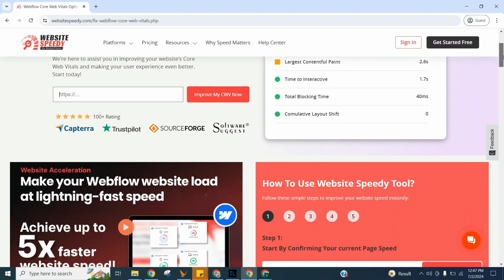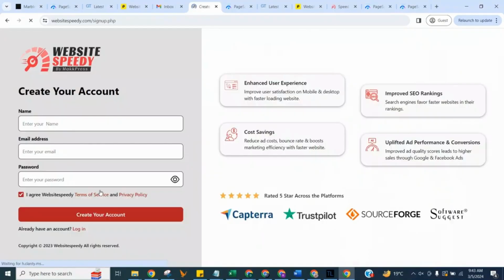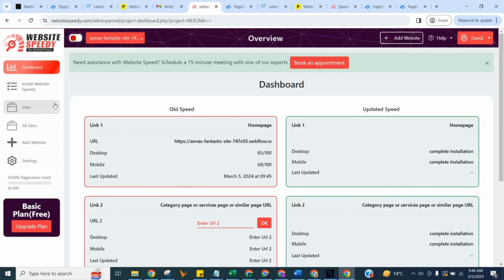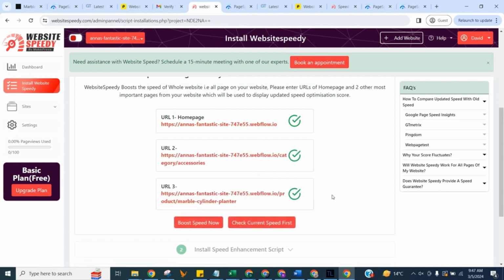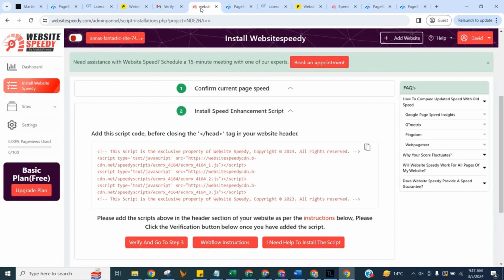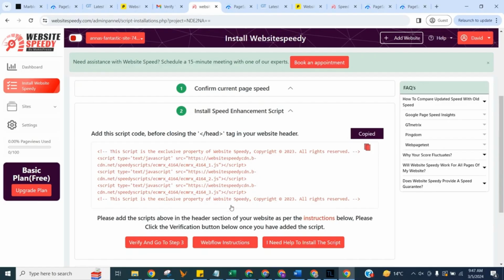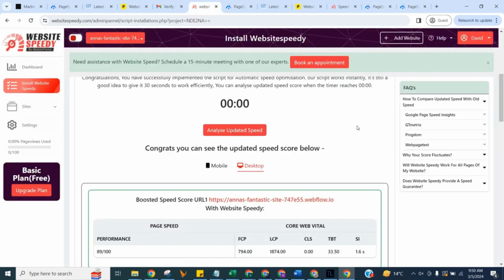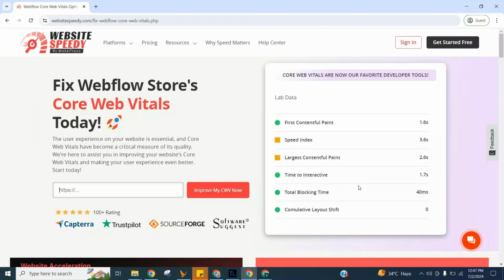One Metric is Destroying Your Webflow Store's Rankings | Here's How to Fix INP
Fix Webflow INP (Interaction to Next Paint) Issues Instantly with Website Speedy - Fix Core Web Vital Issues

Video Description:
Welcome to our comprehensive guide on fixing Webflow INP (Interaction to Next Paint) issues on your Webflow site for a smoother and more efficient online store. If slow load times and poor user experience are affecting your Webflow store, this video is your ultimate solution.

What You'll Learn:
Understanding INP: We start by explaining what Interaction to Next Paint (INP) is and why it's crucial for your Webflow store’s performance. Learn how INP impacts user experience and SEO rankings, and why fixing Webflow INP issues is essential for your online store’s success.

Step-by-Step Troubleshooting: Follow our detailed, step-by-step instructions to troubleshoot and resolve Webflow INP issues using the Website Speedy tool. We’ll guide you through identifying INP problems, understanding their causes, and applying effective solutions.

Optimizing Performance: Beyond fixing Webflow INP issues, we’ll share additional optimization techniques to enhance your Webflow website’s speed and overall performance. Learn about optimizing images, leveraging browser caching, and minimizing render-blocking resources.

How This Video Helps:
Identify Specific INP Problems: Learn how to spot INP issues using diagnostic tools and techniques.

Use Website Speedy: Discover how to use the Website Speedy tool to automatically fix Webflow INP problems, ensuring your site’s elements load smoothly without unexpected shifts.

Improve Load Times and User Experience: Implement strategies to boost your store’s load times, providing a better user experience and reducing bounce rates.

Boost SEO Rankings: Understand how optimizing performance metrics like INP can improve your SEO rankings, driving more organic traffic to your store.

About Website Speedy:
Website Speedy is a leading speed optimization tool trusted by top eCommerce brands. Our platform, powered by over 100 speed experts, helps improve page load times, enhance Core Web Vitals, reduce bounce rates, and increase conversion rates. We’ve helped over 100 top eCommerce brands grow sustainably and generate over $3 million in revenue with our solutions.

Features of Website Speedy:
Comprehensive Optimization: Website Speedy not only fixes INP but also optimizes other critical performance metrics, ensuring a fast and reliable website.

User-Friendly Interface: Designed for ease of use, Website Speedy makes it simple to identify and resolve performance issues without requiring technical expertise.

Ongoing Support: Our team of experts is always available to provide guidance and support, ensuring your store maintains peak performance.

Get Started Today: Ready to boost your Webflow store’s speed and performance? Click the link below to start using Website Speedy and transform your online store experience.

Share your thoughts and questions in the comments, and let us know what other topics you’d like us to cover.